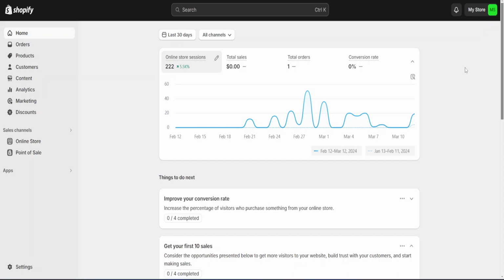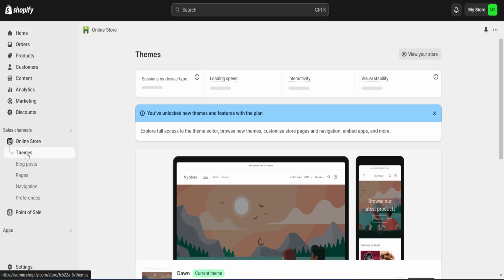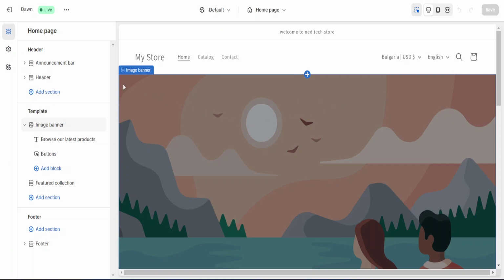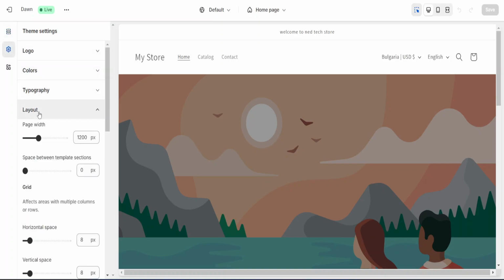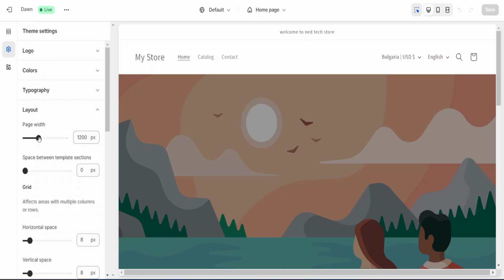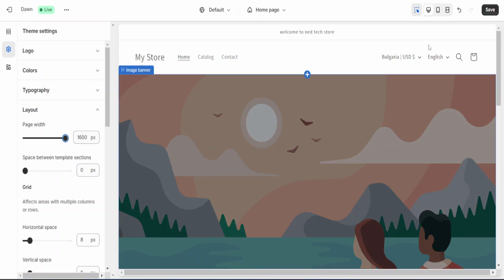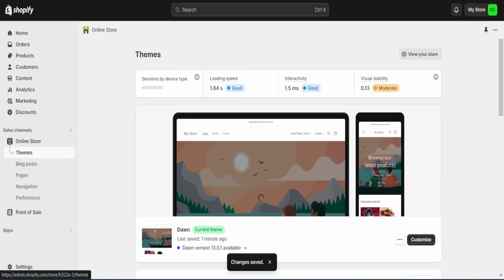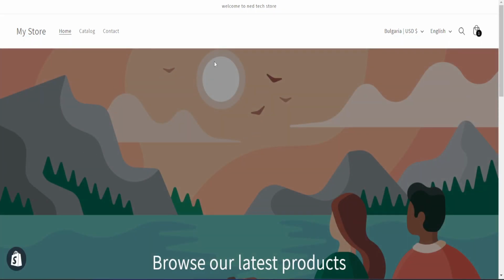How To Change Page Width In Shopify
In this video I show you how to change page width in Shopify. If you want to learn how to adjust your Shopify store's width then this is the tutorial for you.